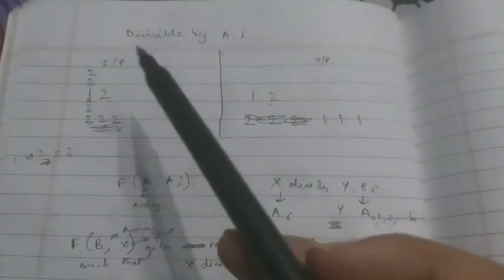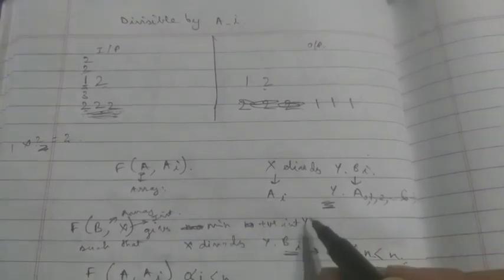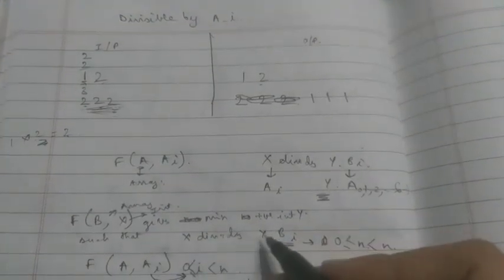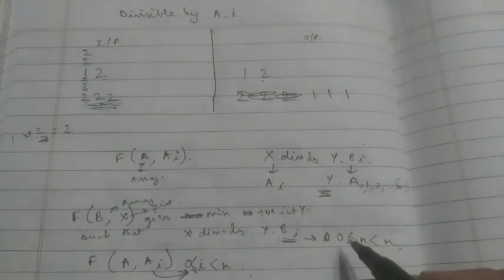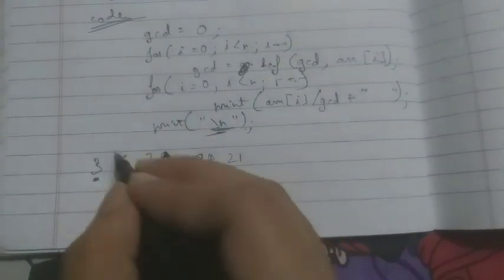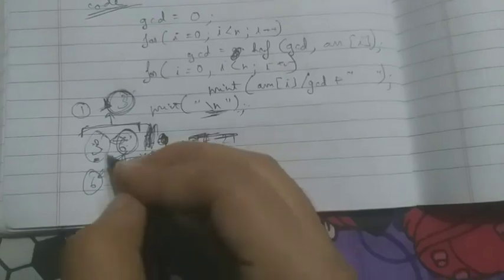Divisible by A_i - Codechef December Long 2022 (Code + Explanation in details)